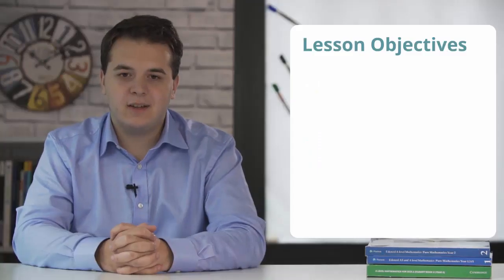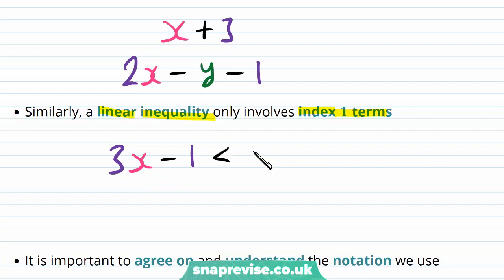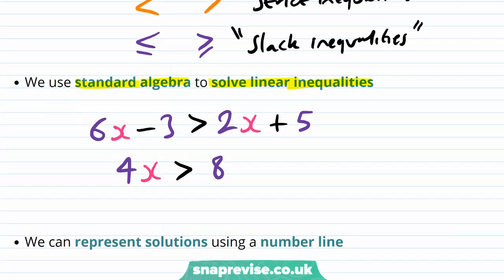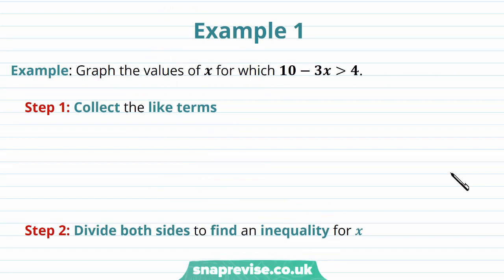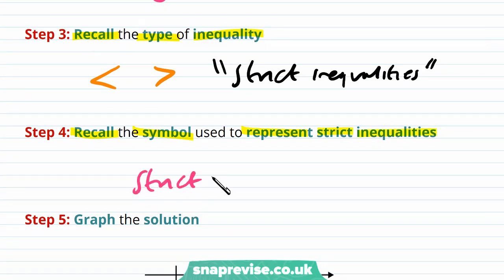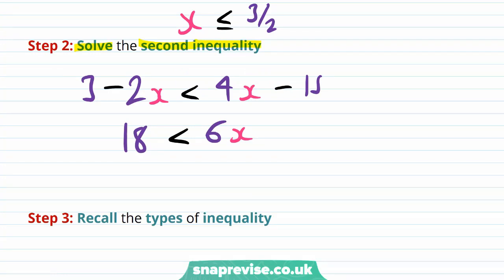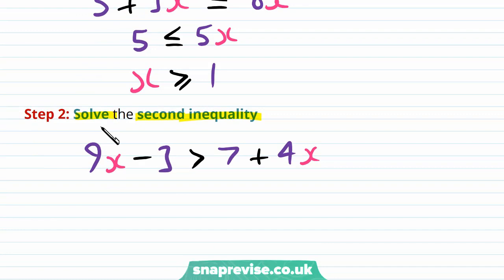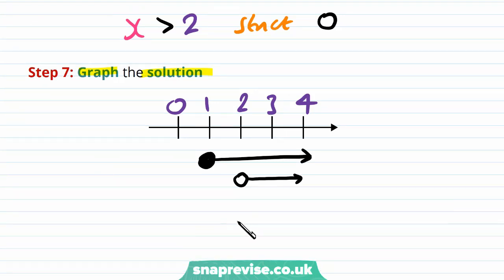Solving Linear Inequalities | A-level Maths | OCR, AQA, Edexcel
Solving Linear Inequalities in a Snap!

created by Lewis Croney, Maths expert at SnapRevise.